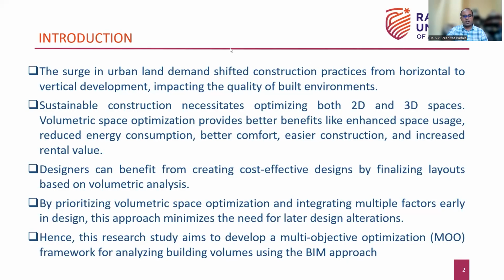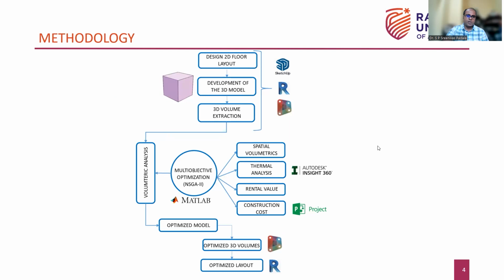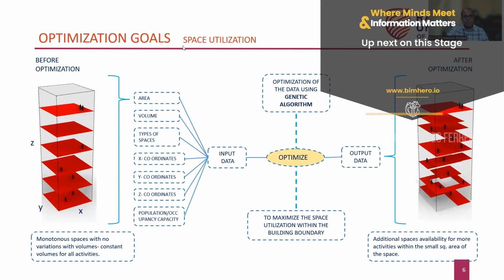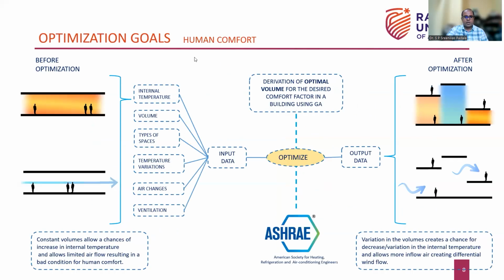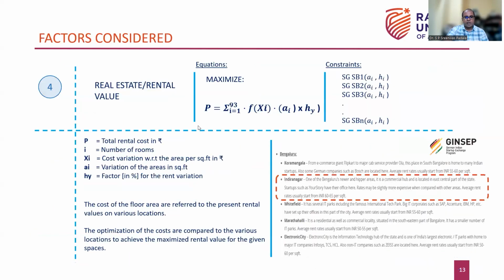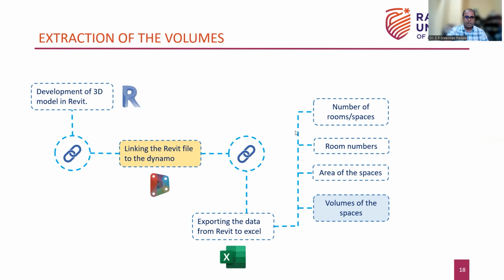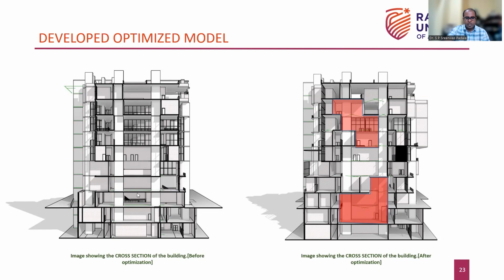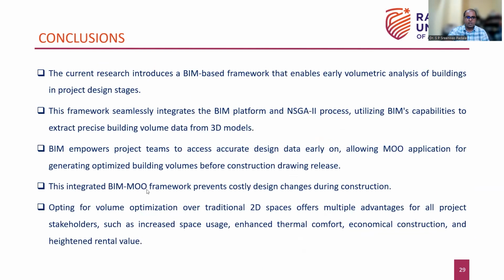Dr. S.P. Sreenivas Padala: BIM-Integrated Multi-Objective Optimization Workflow for Improving ...